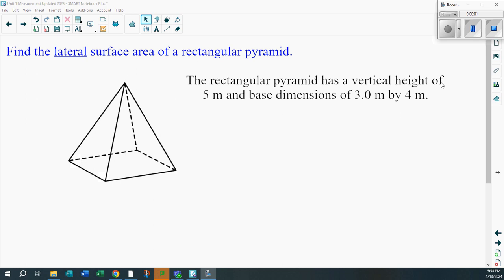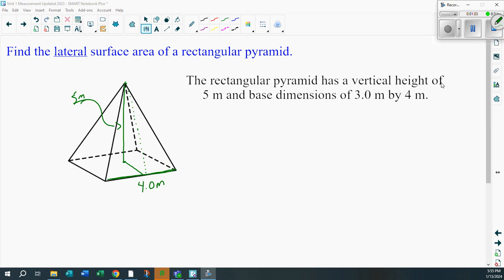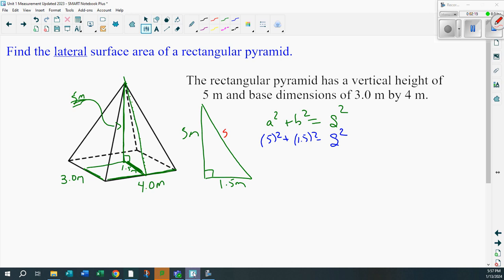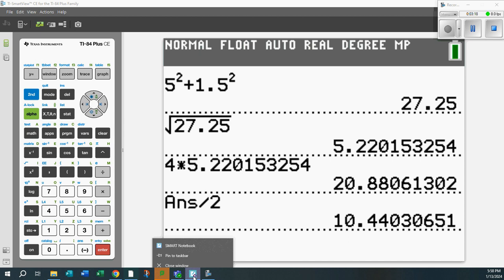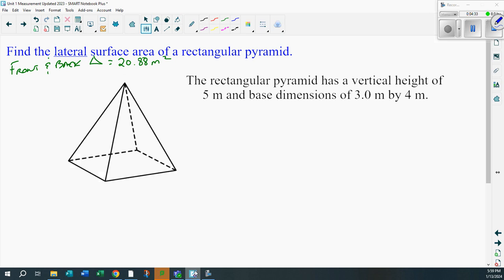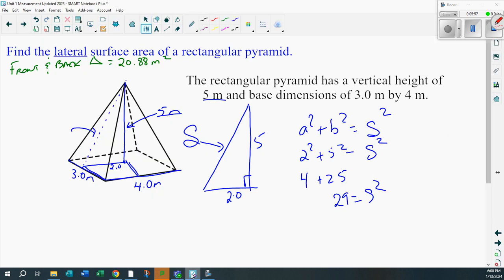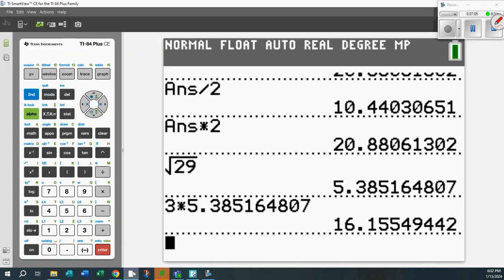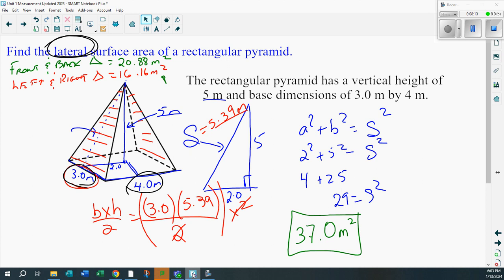1 4 7 Surface Area of a Right Pyramid Rectangular Base